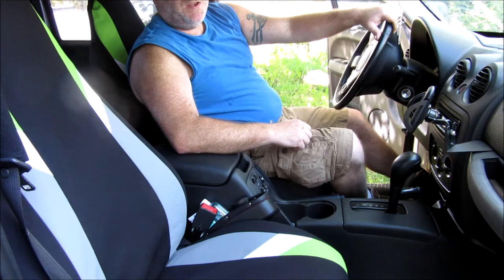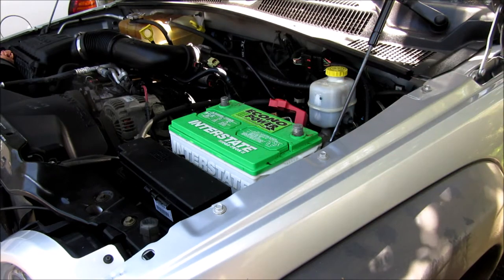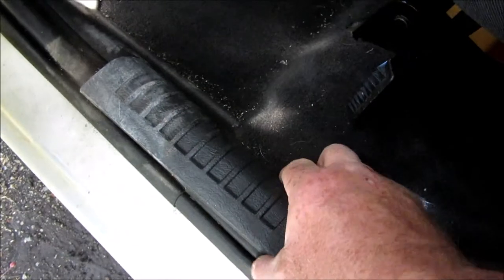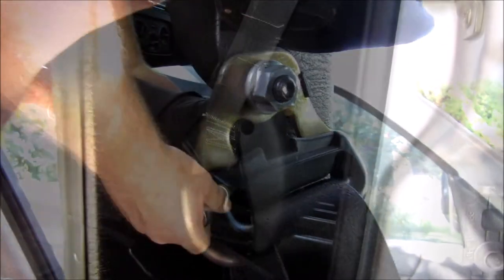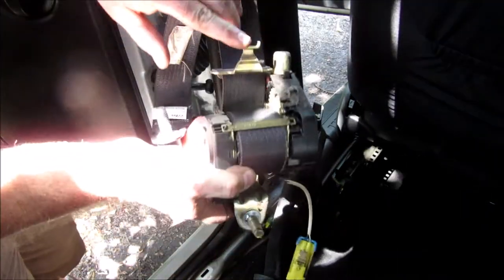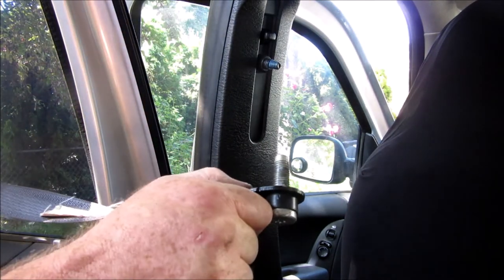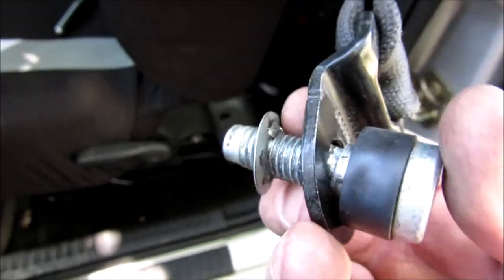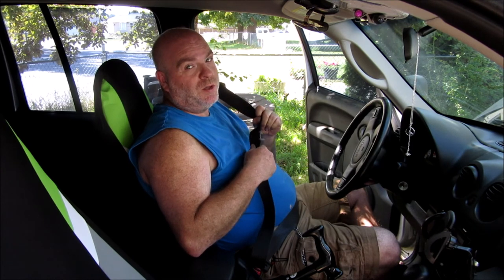04 JEEP LIBERTY SEAT BELT REPLACEMENT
JEEP SEAT BELT REPLACEMENT